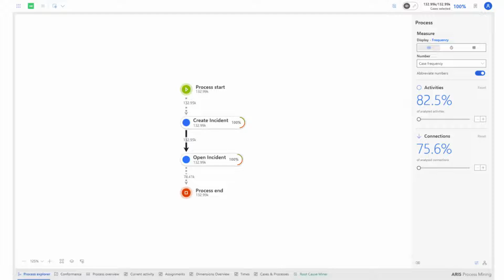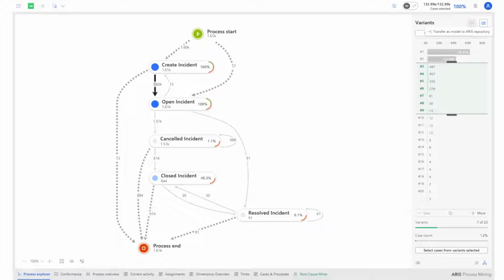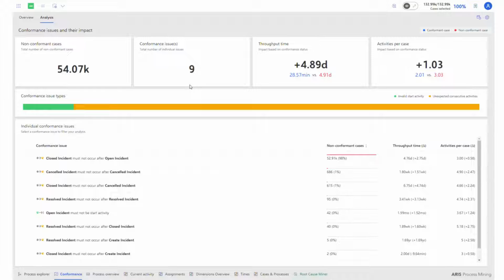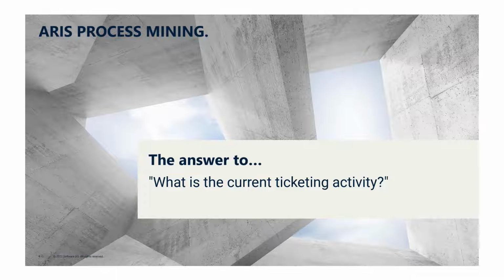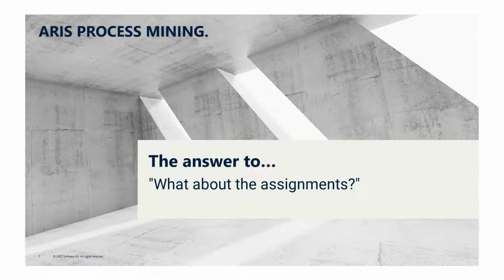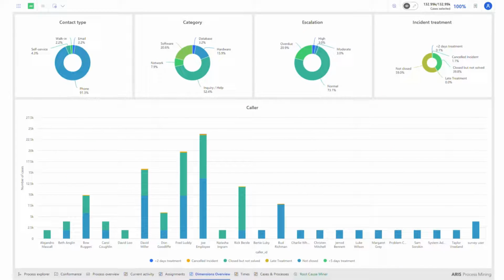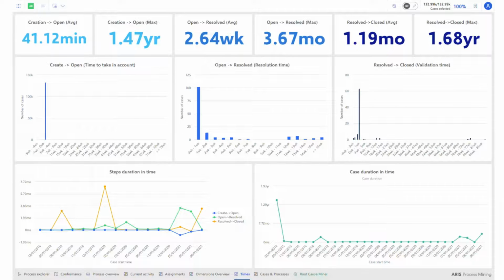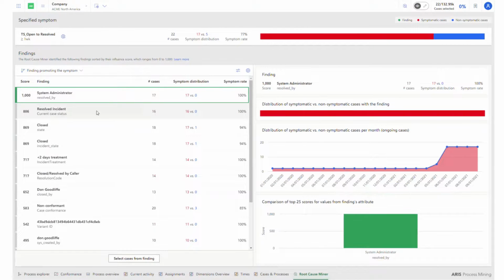ARIS Process Mining Accelerator Incident to Resolution for Service Now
Incident to resolution for ServiceNow ®(by Software AG and supported by BPM-D) gives a clear insight of the process from the creation of the ticket to its closure.

With the help of this industry-agnostic solution, one can identify malfunctions in ticket processing; loops, and long wait times that are causing delays and identify bottlenecks.

The solution focuses on the analysis possibilities of the ticket's characteristics and the sequence of activities and clearly presents the times between the steps.